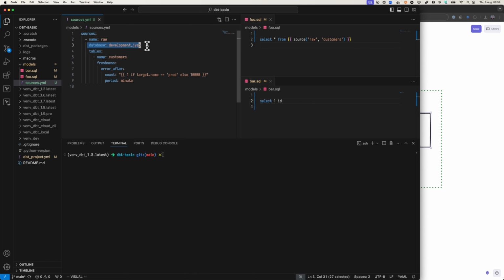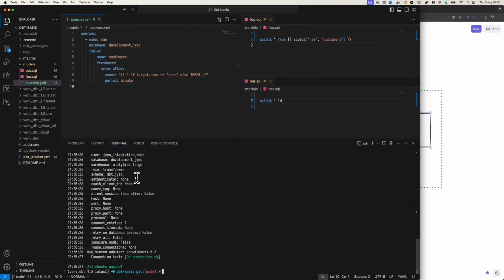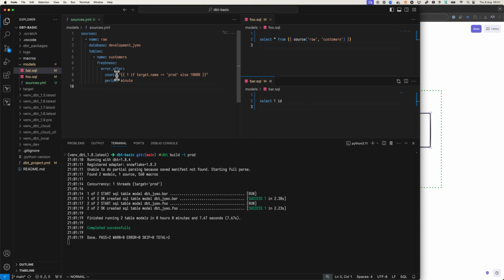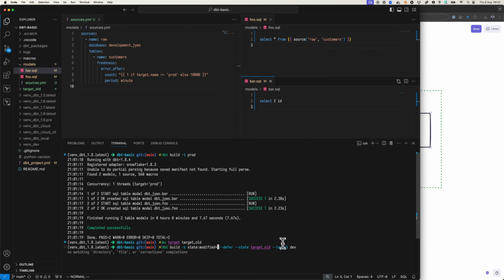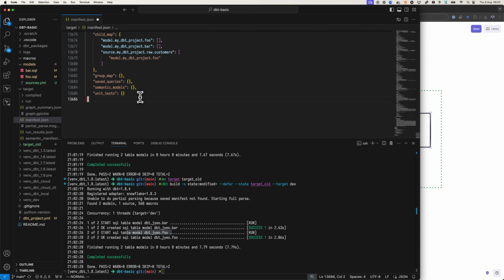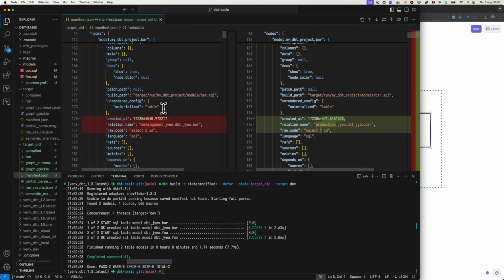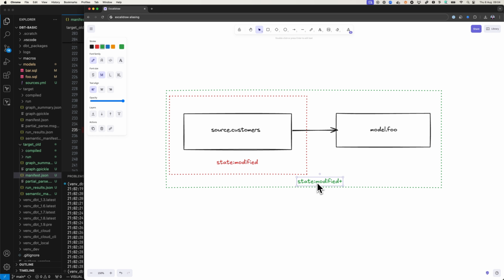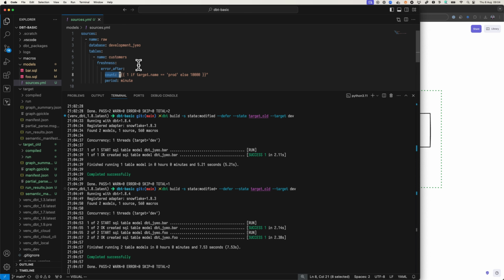dbt - state:modified with changing source properties